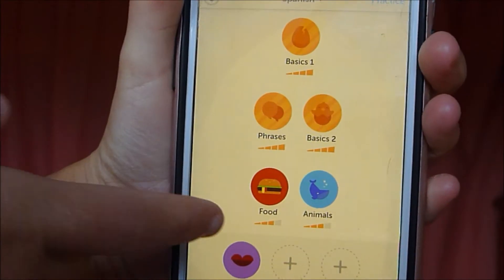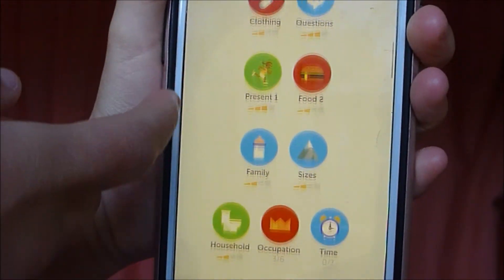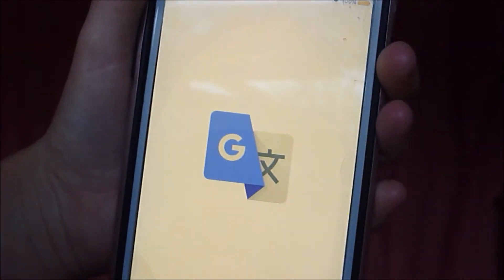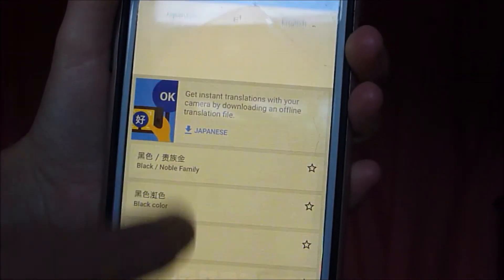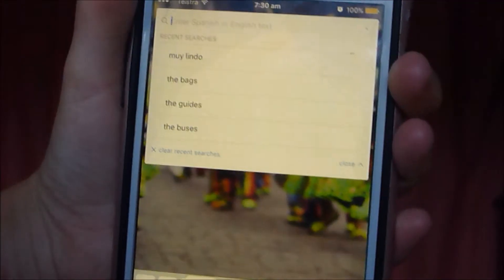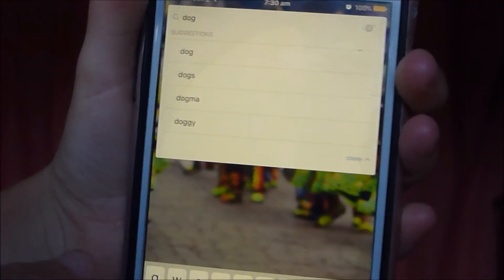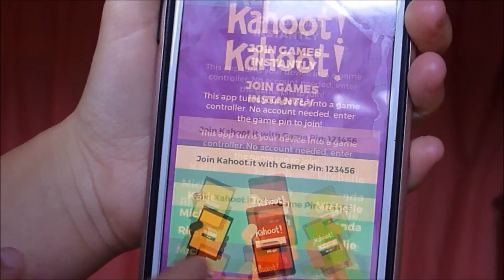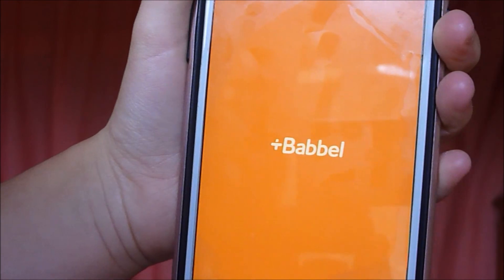BEST APPS FOR LEARNING SPANISH | for beginners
About me;
• Seventeen
• Australian
• Vegan (9th of July, 2015)
• Animal lover

xoxo,
mikayla